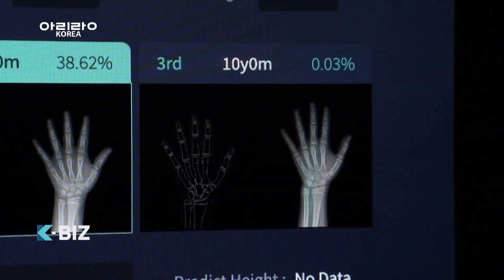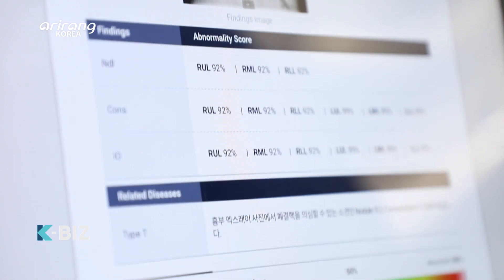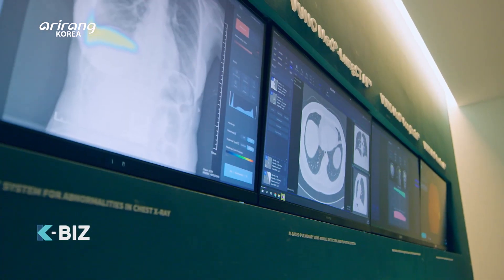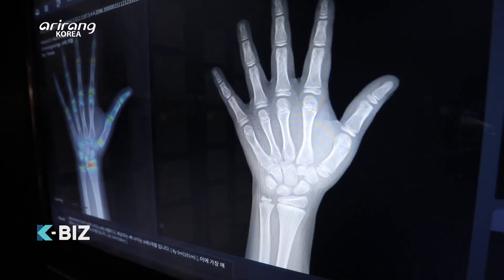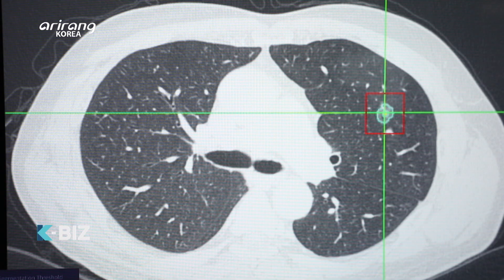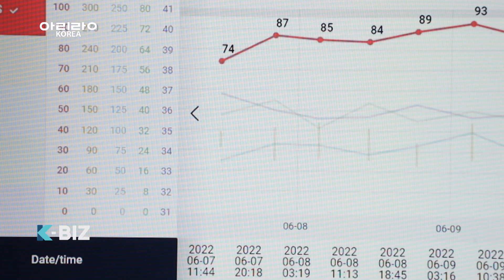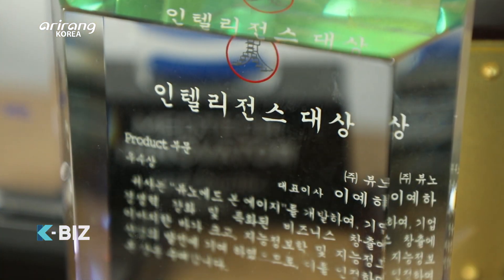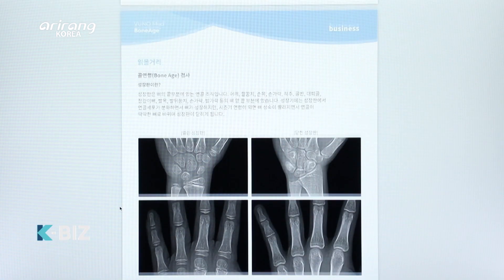[K-BIZ] ‘VUNO(뷰노)’, a company that develops medical imaging equipment based on the AI technologies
VUNO is a company that develops medical imaging equipment based on the AI technologies. The company has developed  innovative software for the medical sector and brought new changes to the medical imaging market. It has successfully commercialized the medical devices with AI-based solutions. In the beginning, it mainly developed analyzing solutions for medical images like CT and MRI scans as well as X-ray. Also, the solutions of the company can analyze diversified data like pulse, respiration, blood pressure and electrocardiogram. We look into VUNO, which as developed solutions that can support medical teams and diagnostic prediction of patients.

인공지능 기반 영상 의료기기 전문 개발기업 , ‘뷰노’.
의료용 인공지능 소프웨어 개발을 시작으로 영상의학 시장에 혁신적인 새로운 변화를 이끌어 가고 있다.
인공지능 기반의 의료기기 솔루션을 개발하며 의료기기 상용화에 성공한 이 기업은 CT, MRI, X-ray와 같은 영상 데이터 분석 솔루션을 넘어 맥박, 호흡과 같은 생체신호와 심전도 등 다양한 데이터를 분석할 수 있다. 이를 통해 실질적으로 의료진을 돕고 환자의 예후를 예측할 수 있는 획기적인 인공지능 의료기기를 개발한 ‘뷰노’를 만나보자.